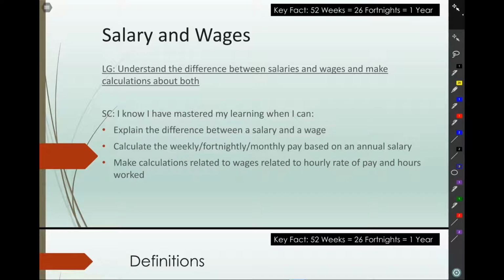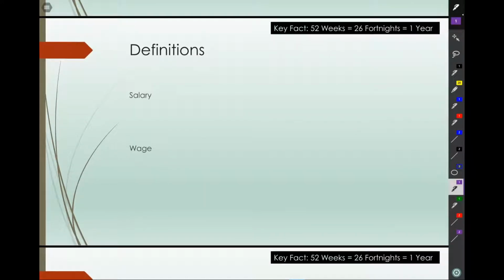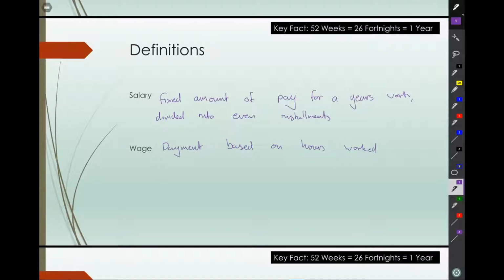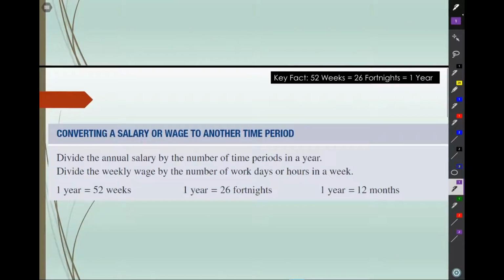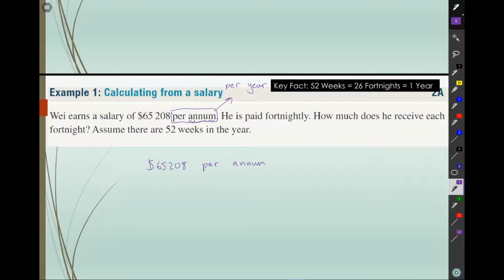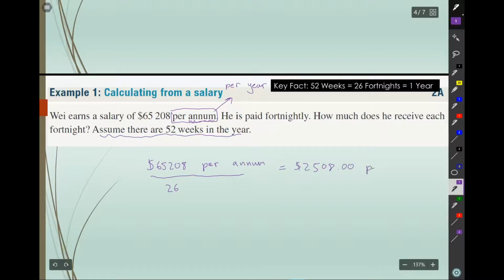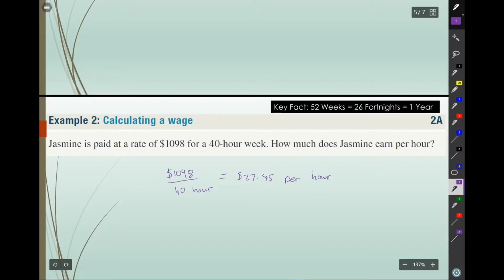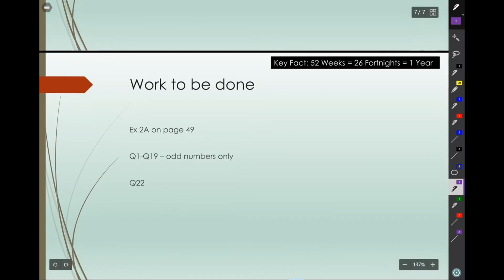Salary and Wages